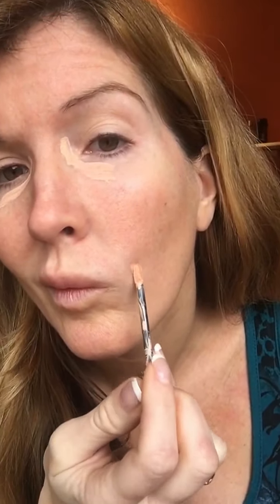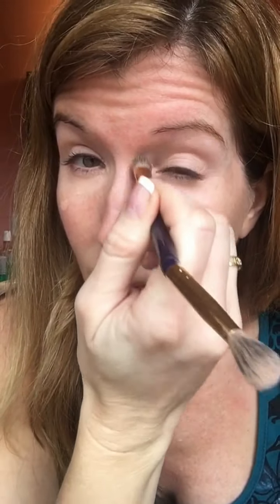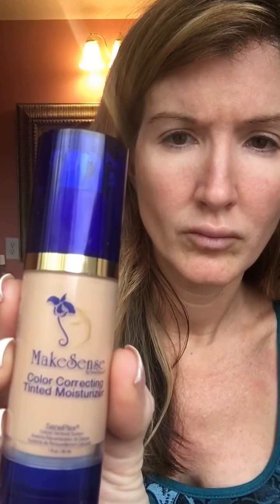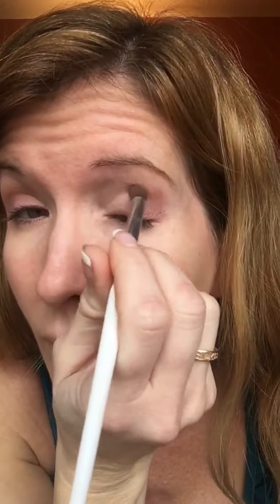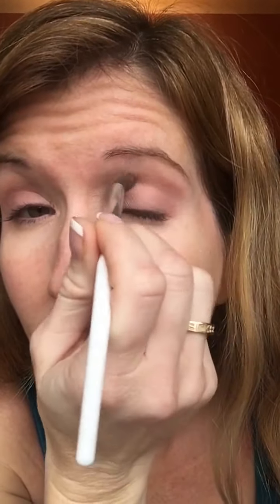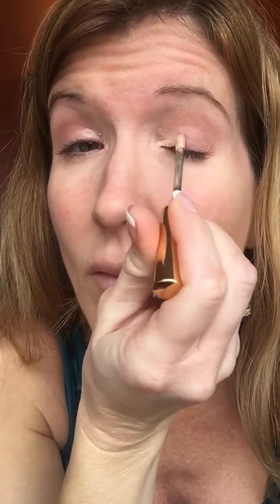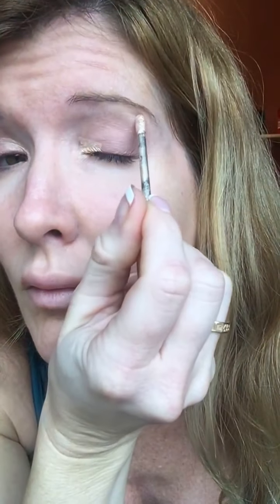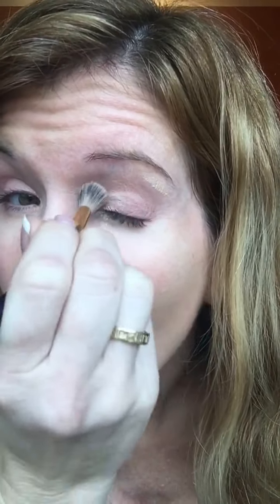Natural makeup look using Senegence cosmetics. Concealer, Medium Tinted moisturizer, Shadow Sense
Candlelight shadow Sense, medium tinted moisturizer, candlelight pearl shimmer and mulberry shadow Sense